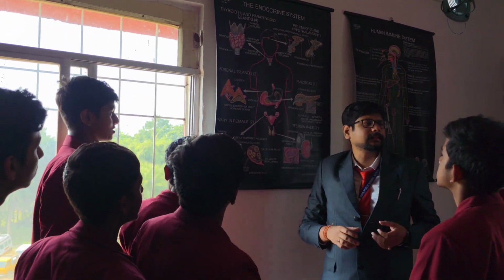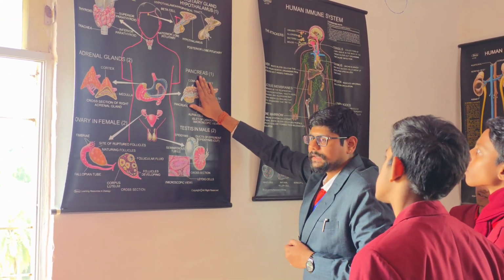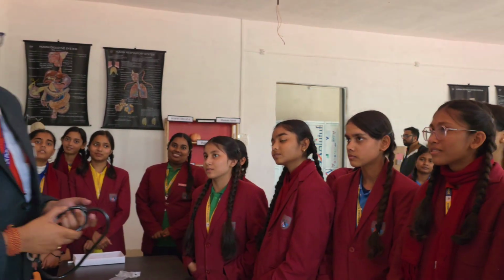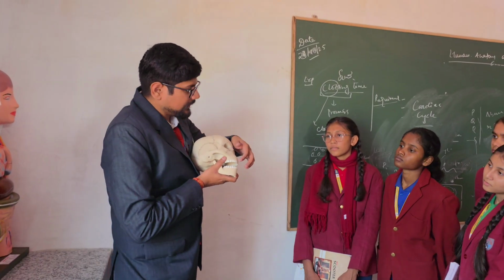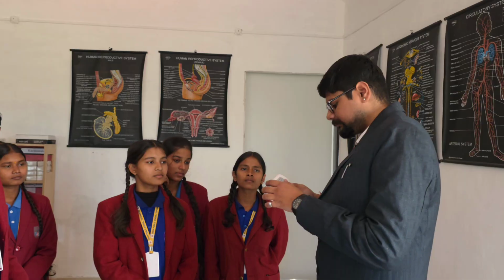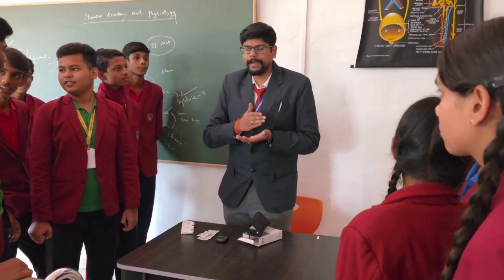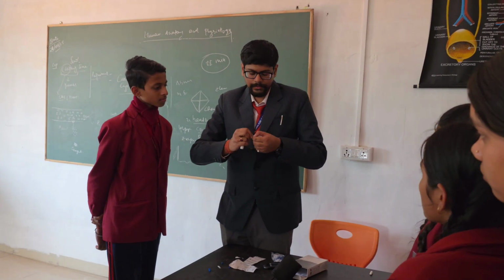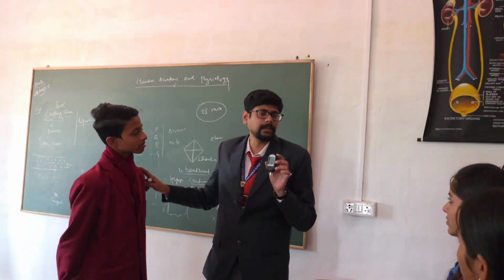An Experiential Learning at the Anatomy Lab 🧫 💊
Beyond Textbooks

On 22/11/2025, Grade 10 students visited the *Krishna Institute of Pharmacy (KIP)* at Satkira under the supervision of Mr. Mohit Raj & Mr. Sumit Singh,

Theme: From Diagram to Reality

The visit helped students:
1. See and understand real human organs and systems.
2. Strengthen their anatomical concepts.
3. Build scientific curiosity and respect for medical science.
This hands-on exposure made biology more meaningful and inspiring for our learners.